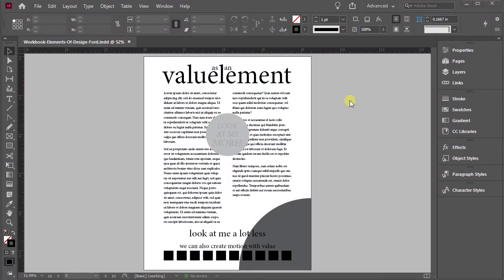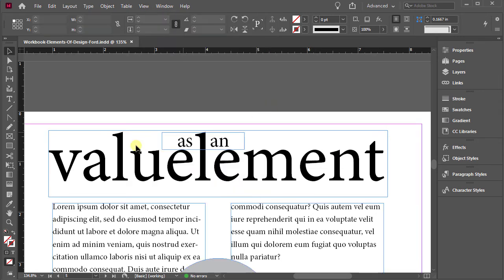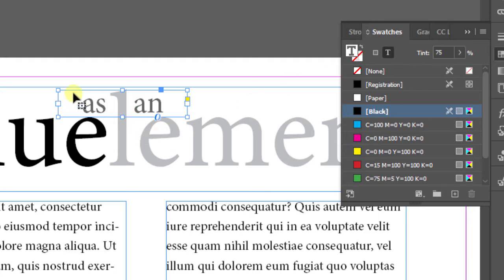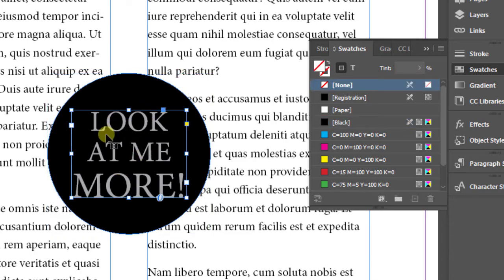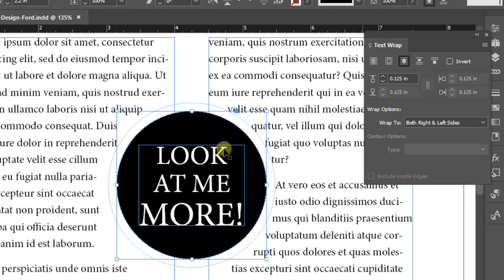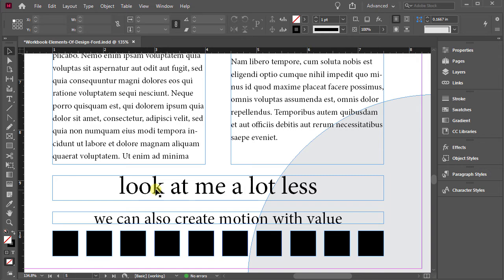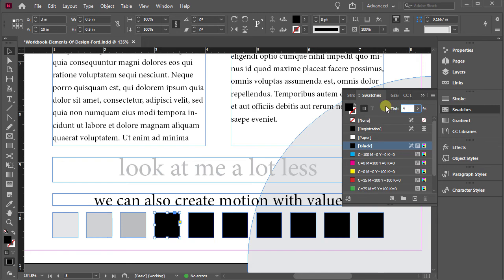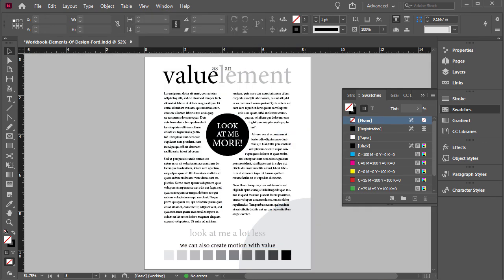Workbook: Elements of Design - Value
This is part of the series, Workbook: Elements of Design. In this video, I walk you through from beginning to end on how to create the required values for the Value as an Element page.